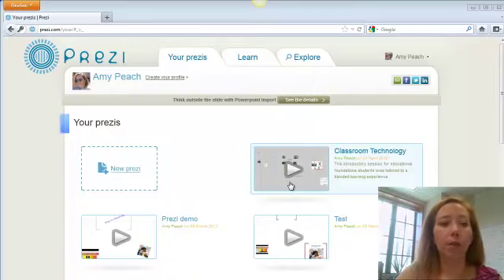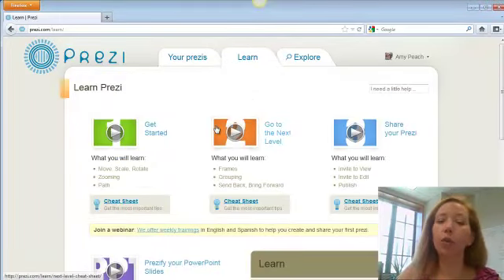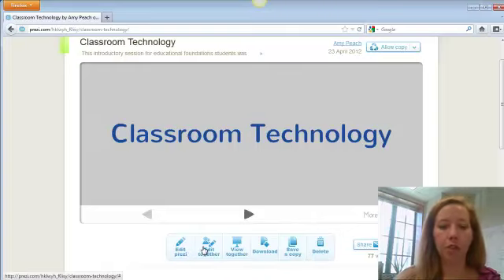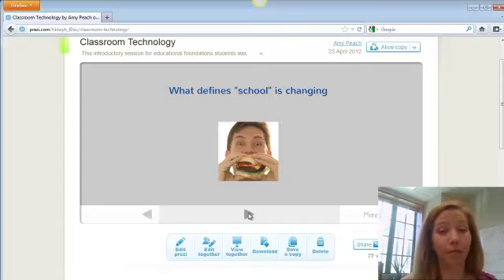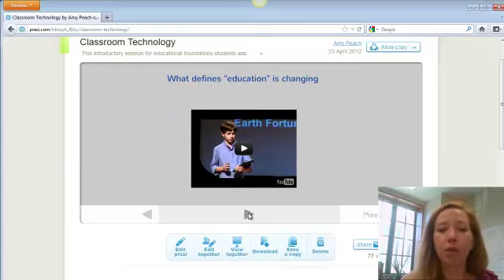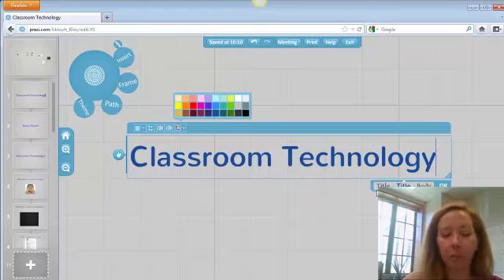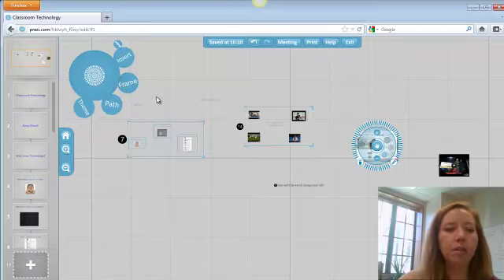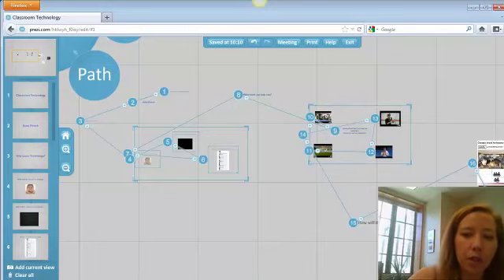CIS103 Prezi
Demo of prezi for CIS 103